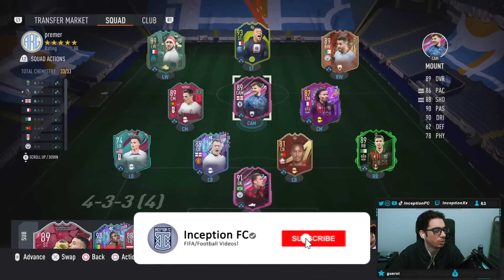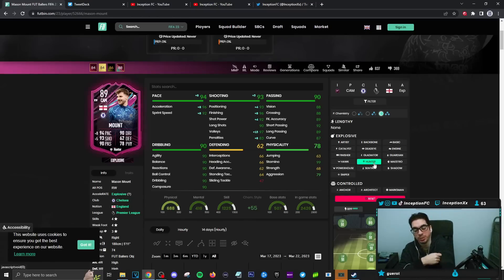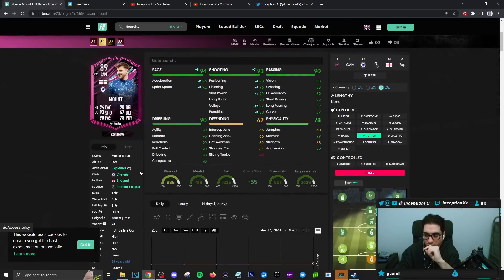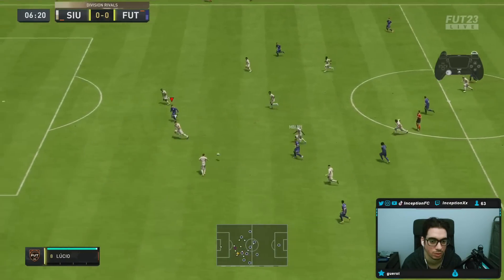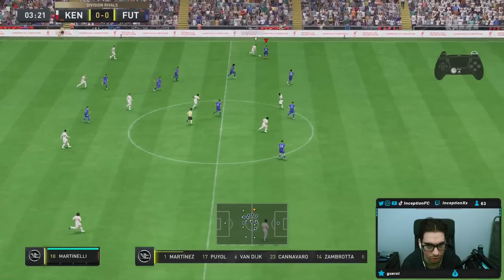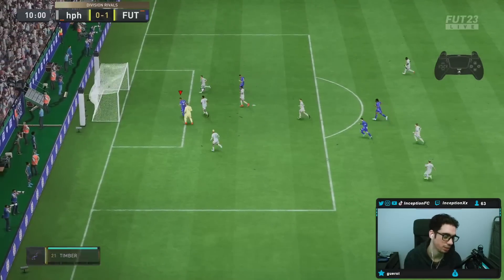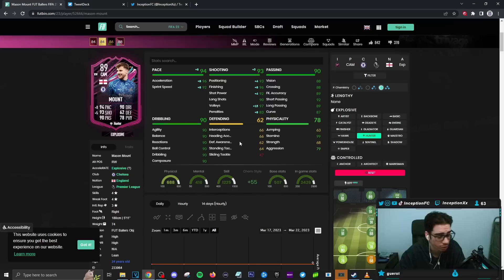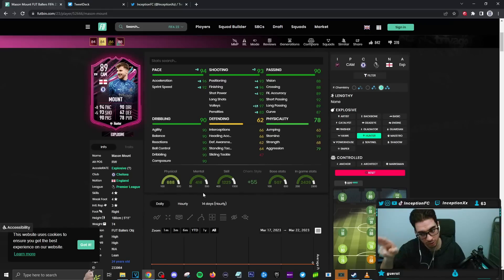89 FUT BALLERS MOUNT PLAYER REVIEW! OBJECTIVE PLAYER - MASON MOUNT CHELSEA - FIFA 23 Ultimate Team